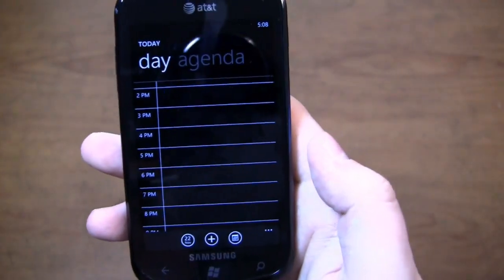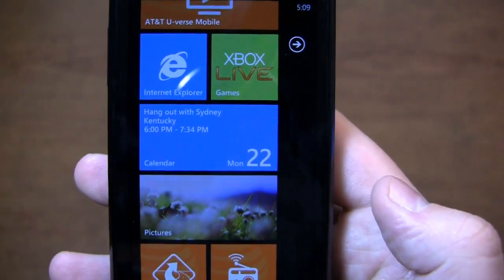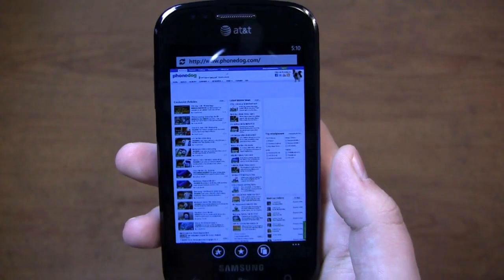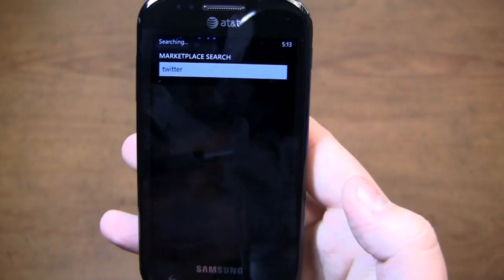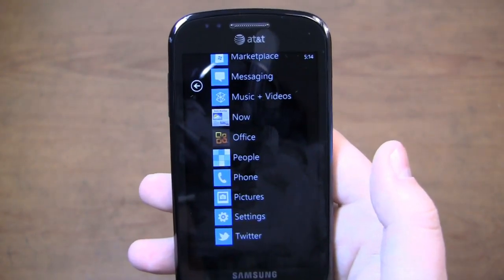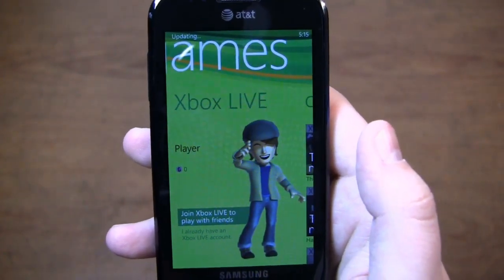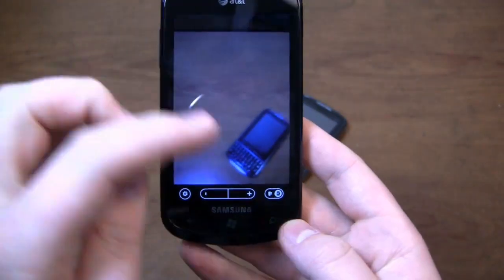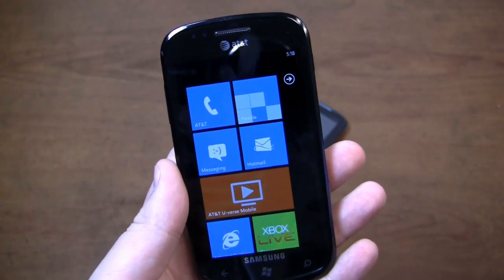Samsung Focus Review Part 2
Samsung Focus Review Part 2 by Aaron

Windows Phone 7 is back! Aaron reviews the Samsung Focus, another WP7 device on AT&T. Aside from a gorgeous 4-inch Super AMOLED display, it offers a 1 GHz processor, 5-megapixel camera, and a microSD card slot. It's a nice device, but is it the best Windows Phone 7 device on the market? We'll find out. Part 2 of 2.